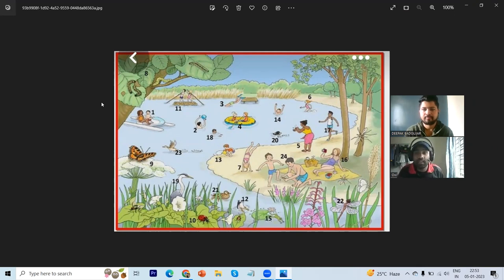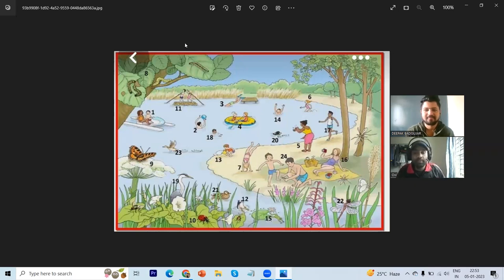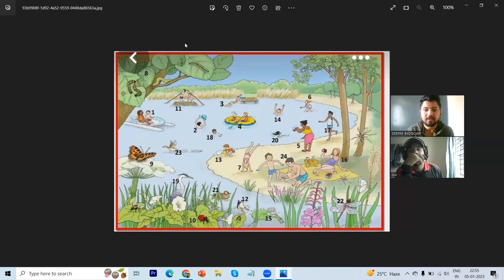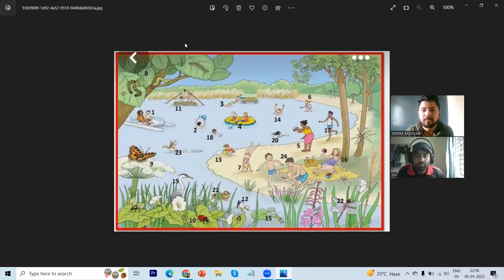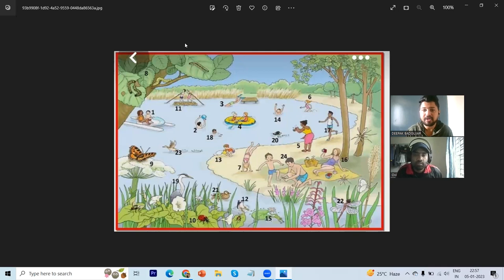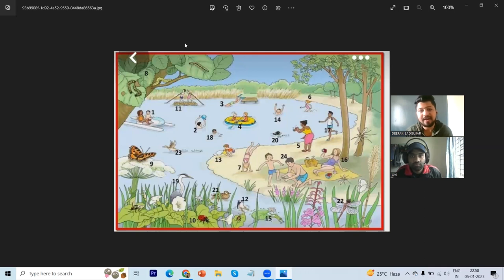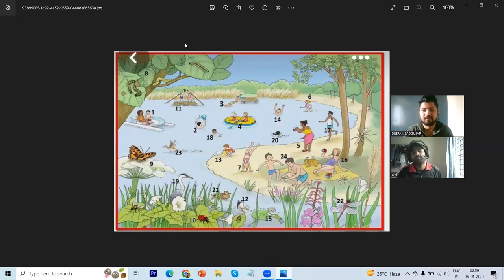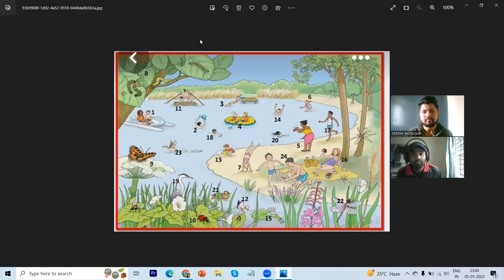Accept describing CHALLENGE with us☺️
To be fluent speaker of English language there are some ways and I can proudly say that this is one of important way.

If you describe with us I can assure you. You will find yourself different.

English speaker